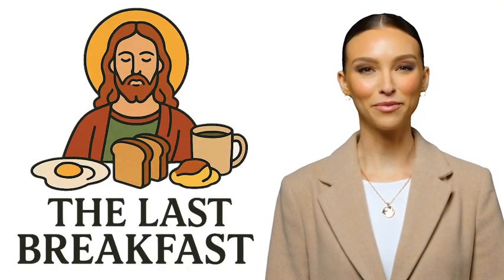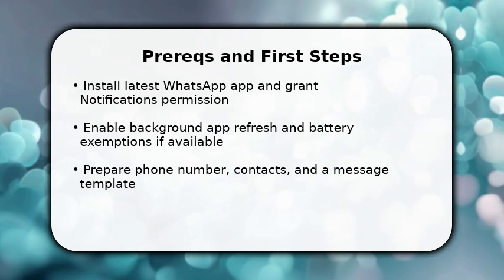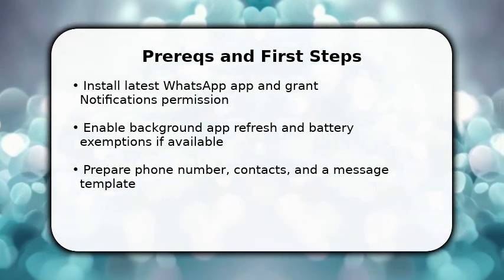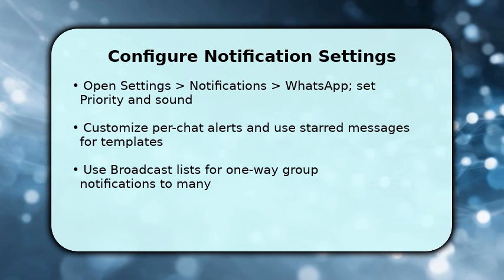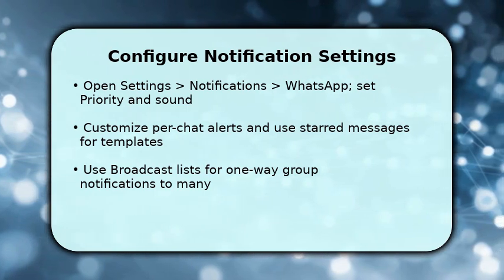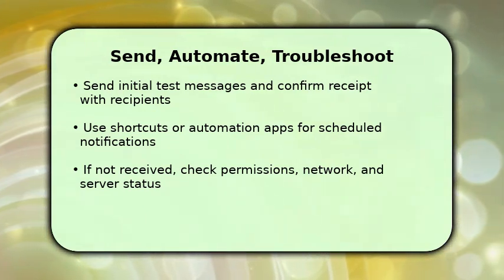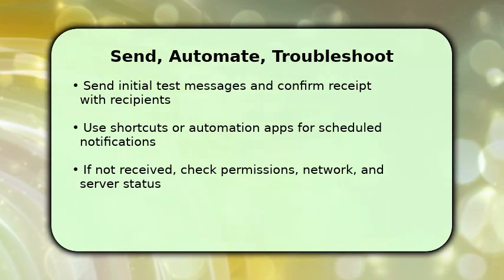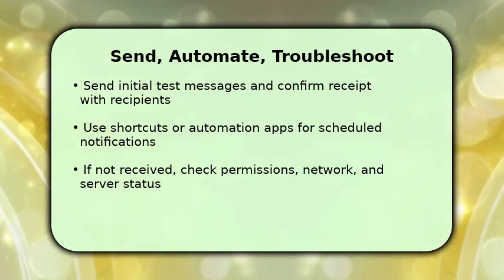How to Use Whatsapp Notification (easy Method)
How to Use Whatsapp Notification (easy Method) | 🔒 Surfshark VPN Deal — Stay private and secure. $1.99/mo + 3 Months Free ▸

Discover the simple steps to enable WhatsApp notifications on your device. This quick guide will walk you through adjusting settings, ensdictions for both Android and iOS users.

WhatsApp, notifications, enable, Android, iOS, adjust settings, quick guide